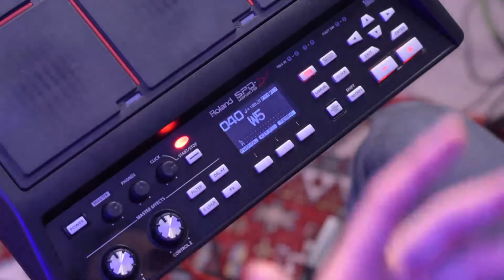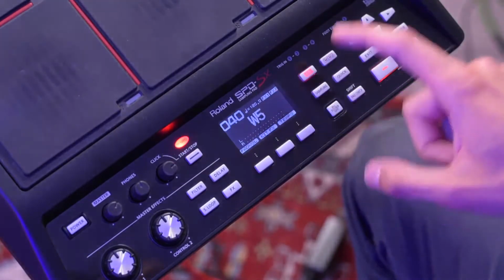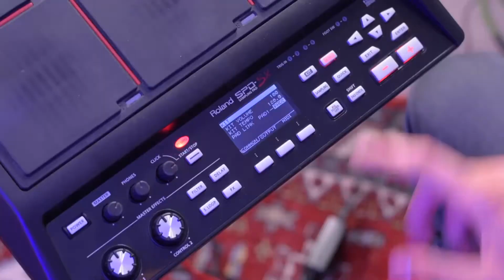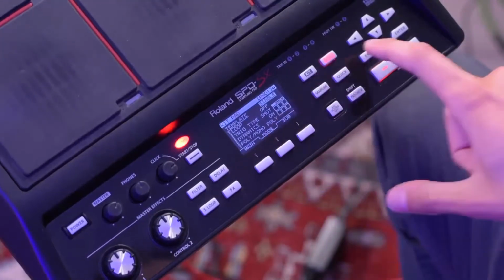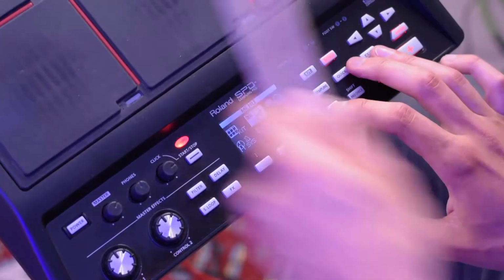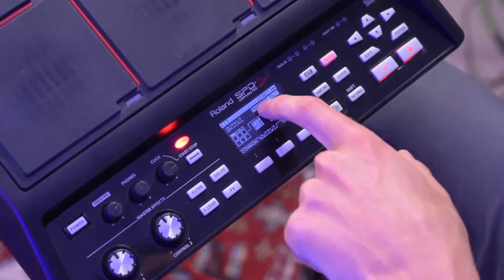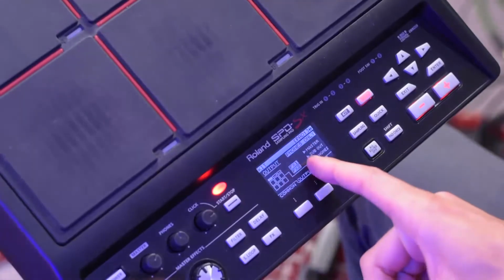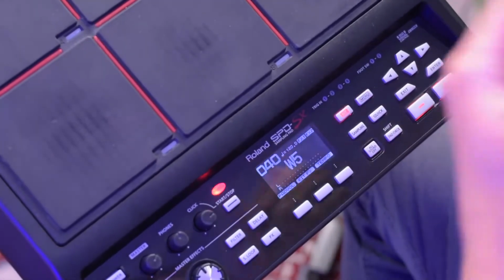HOW TO RUN BACKING TRACKS WITH A CLICK on the ROLAND SPD-SX - FP Gear Gab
Welcome to FP GEAR GAB on FUSIONpresents, a show about gear, instruments, musicians and how they all come together, hosted by Aridonis! In this episode, Myles and Aridonis talk about how to run backing tracks WITH A CLICK for your band onto the incredible Roland SPD-SX!

Credits:
Roland SPD-SX courtesy of Myles Philpott

Filmed & Produced at The Apartment.